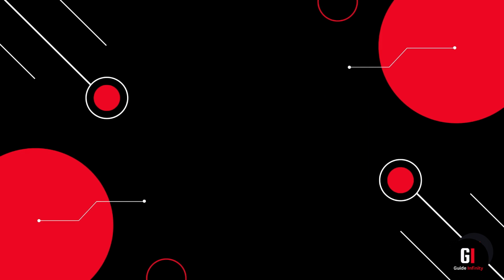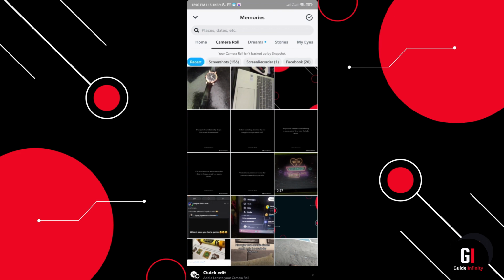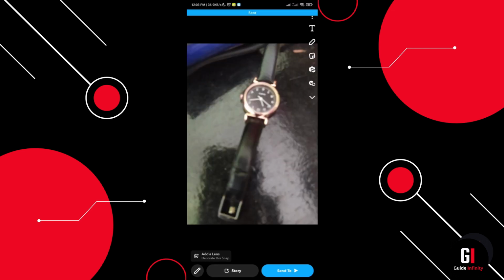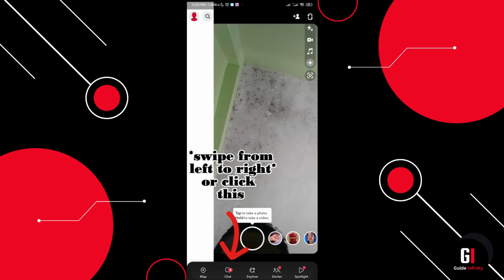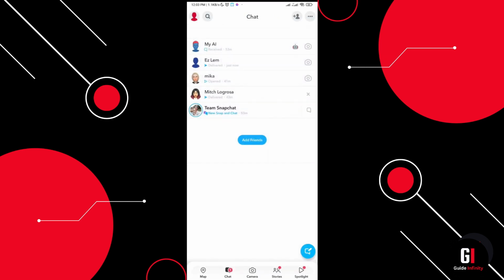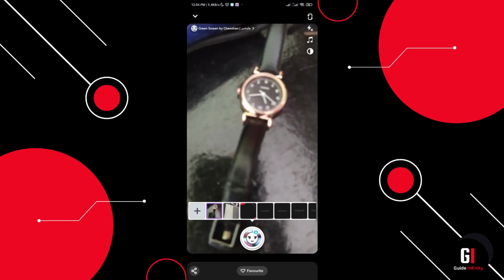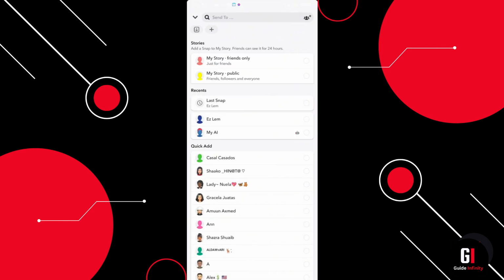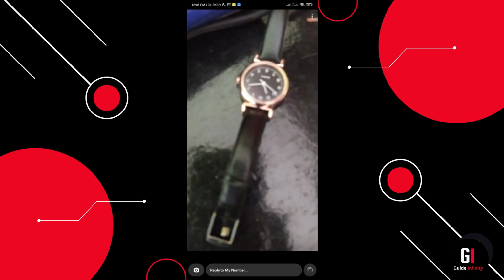How To Send Pictures As Snaps On Snapchat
In this video I will show you How To Send Pictures As Snaps On Snapchat

Do you Want To Know How To Send Pictures As Snaps On Snapchat?? This video is a step-by-step tutorial on how you can Send Pictures As Snaps On Snapchat!